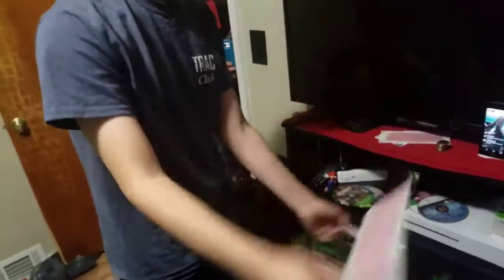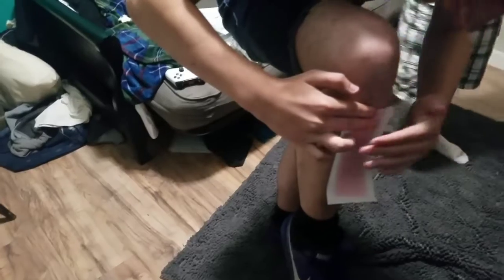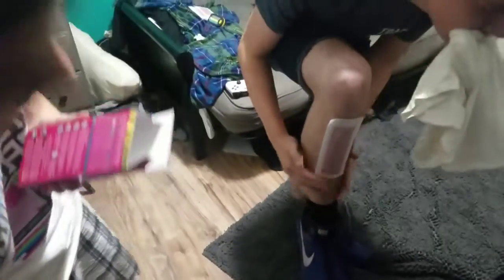Waxing Delberts legs!!!!